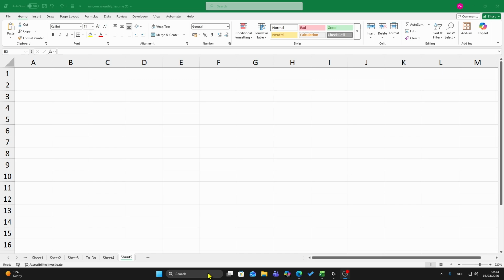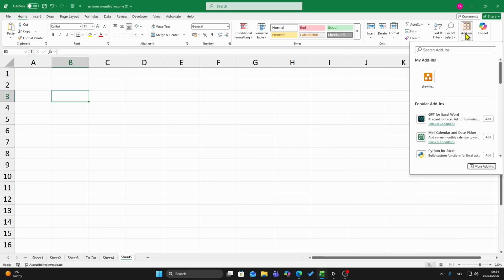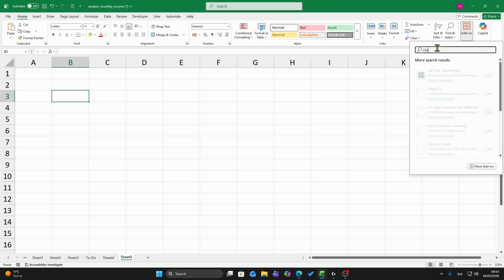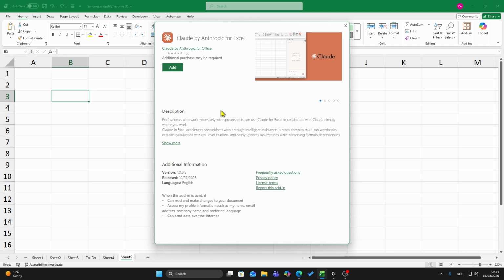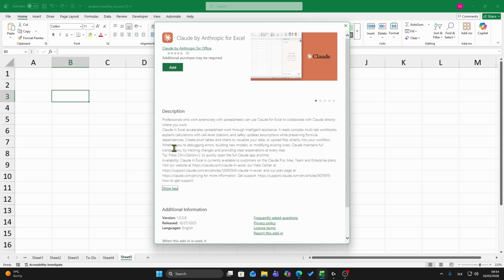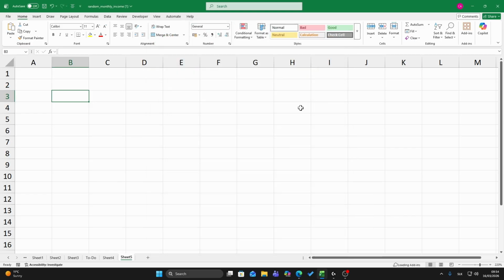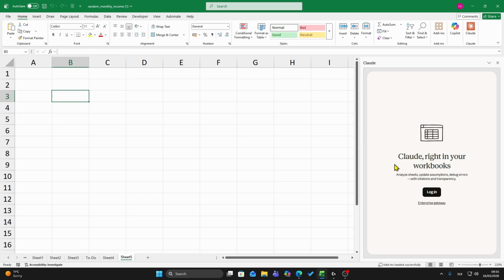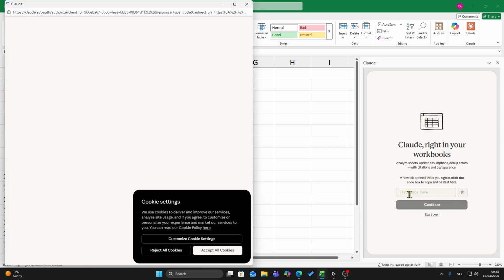How to Install Claude in Excel (Step‑by‑Step) 2026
In this quick Excel guide, I’ll show you how to install the Claude add‑in from the Microsoft 365 Add‑ins store. You’ll learn where to find the Add‑ins menu, how to search for Claude by Anthropic, what permissions it requires, and how to add it to your Excel sidebar. I’ll also explain the login requirement and why you need a Claude Pro plan for the add‑in to work. A simple walkthrough to get Claude running inside Excel for analysis, debugging, and sheet automation.